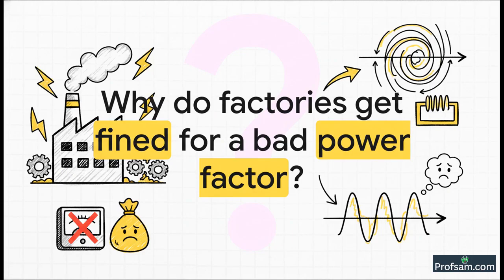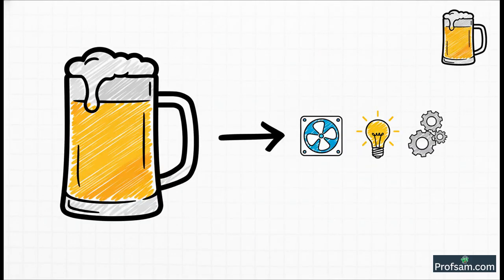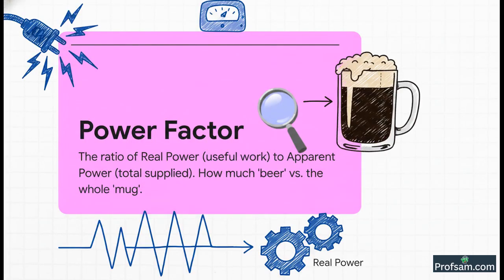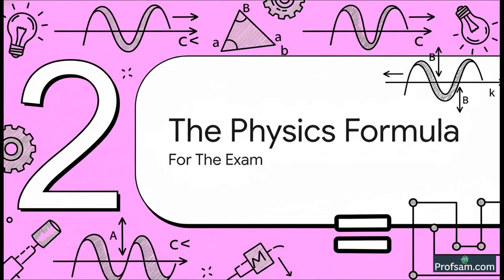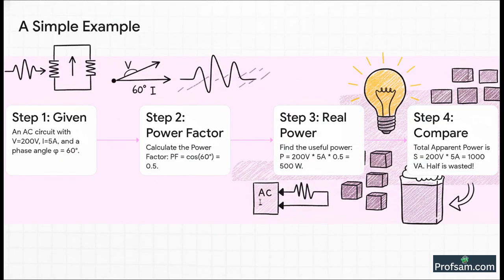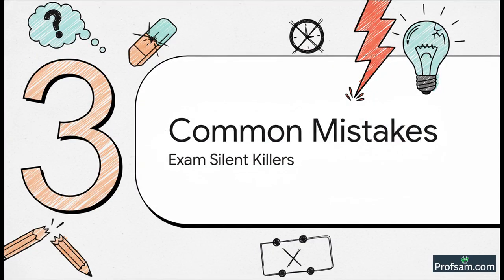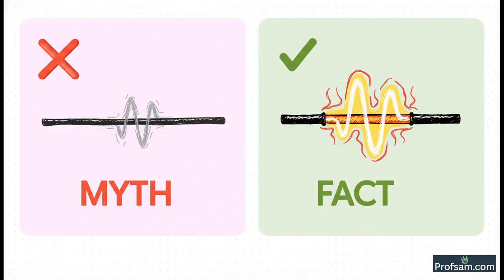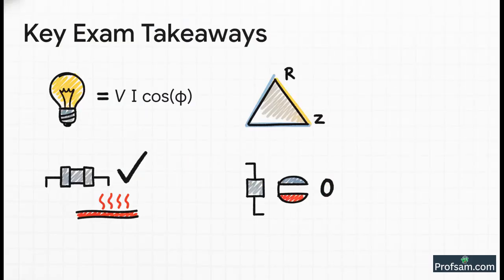Unit 7 – Power in AC Circuit: The Power Factor | CBSE 12th (English) | The 5-Minute Teacher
This video lesson explains Unit 7 – Power in AC Circuit: The Power Factor for CBSE Class 12 (English), using The 5-Minute Teacher approach for quick clarity.

In this lesson, you will understand:
• The concept of power factor in AC circuits
• How to calculate and improve the power factor
• The importance of power factor in electrical systems